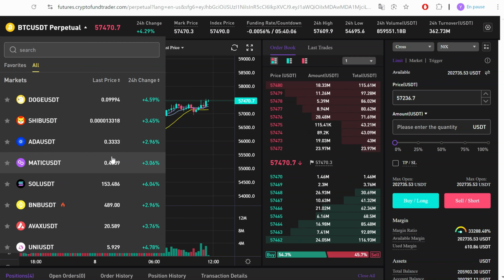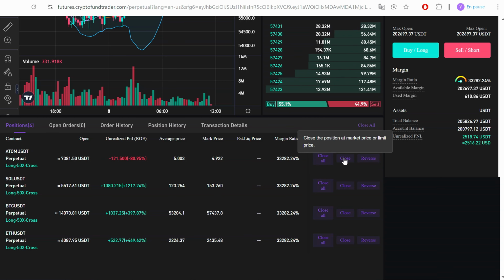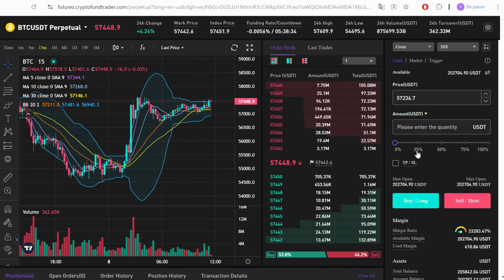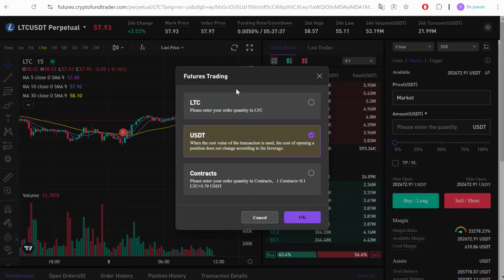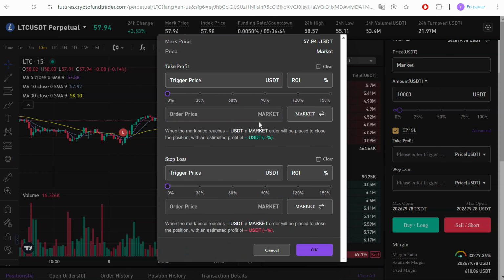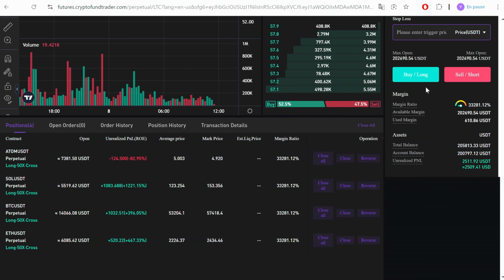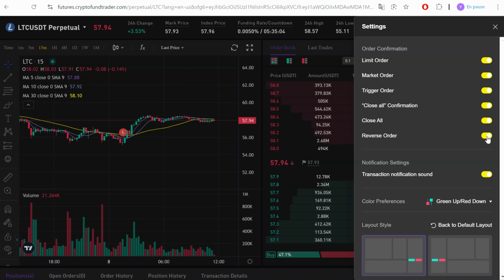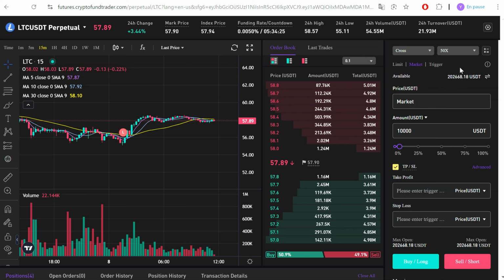How to get started on our New Crypto Futures Platform | Crypto Fund Trader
Welcome to our video, where we’ll walk you through the exciting features of our new Crypto Futures platform and show you how it works. Get ready to explore how it can elevate your trading experience.

From the CFT team we wish you a happy week and good trades.